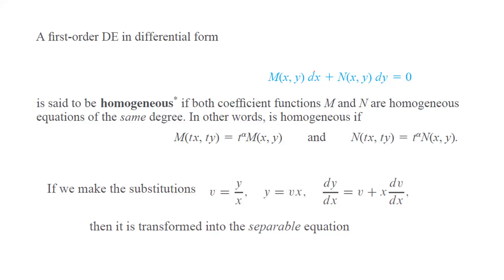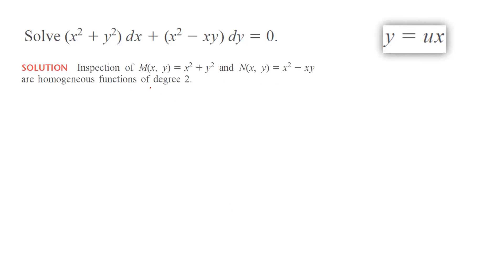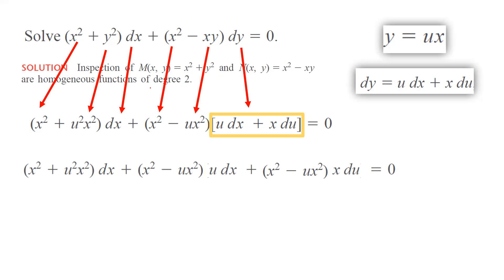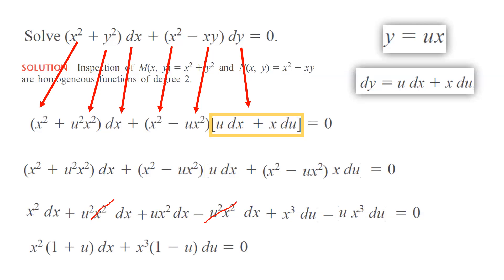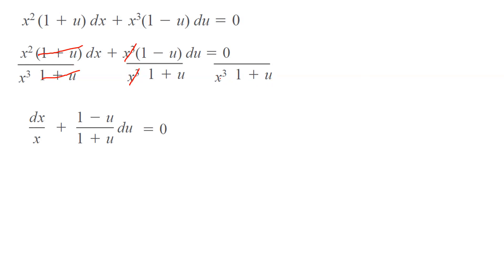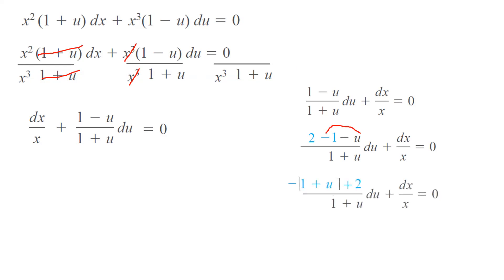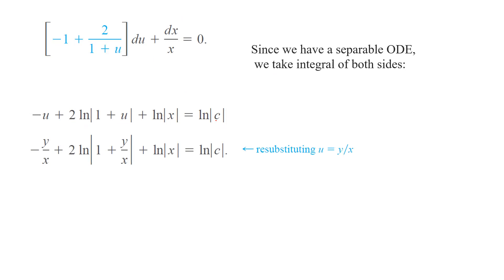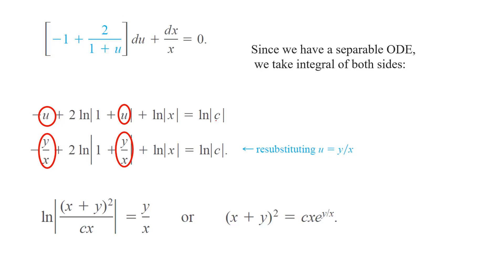Solve a Homogeneous DE by Converting to a Separable DE